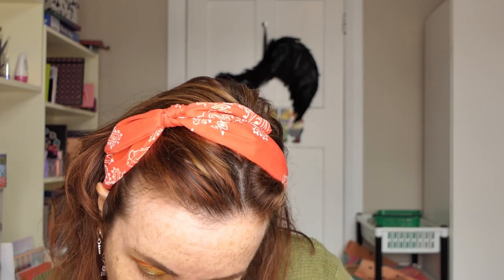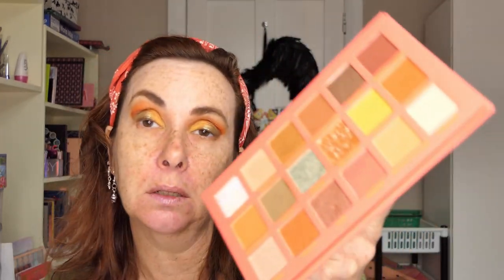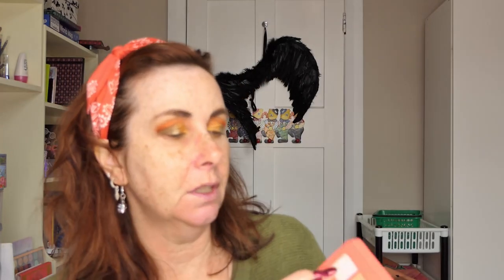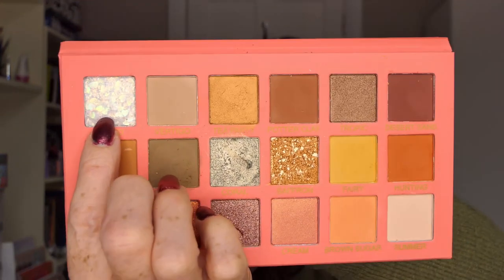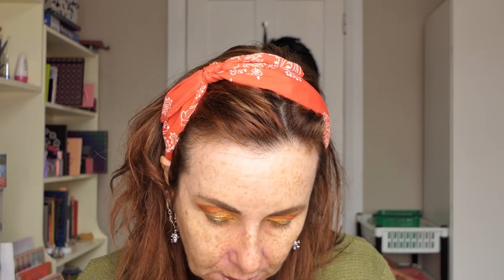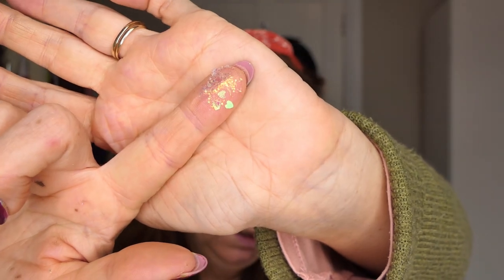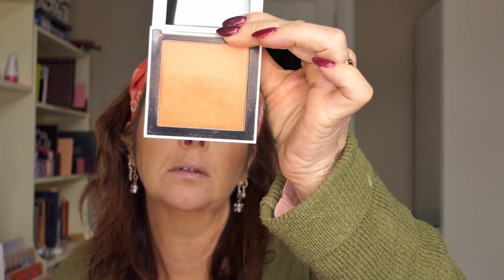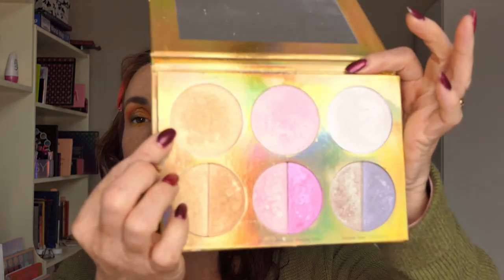Ucanbe Living coral Palette first impressions.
Ucanbe Living Coral Palette. Today I am giving my first impression and doing a look.

Bronzer: Physicians Formula Butter Bronzer, Sun-Kissed,
Blush: Focallure Ombre Blush 05 Glitz
Highlighter: BH Cosmetics Duolight Palette

Eyeshadows
Ucanbe Living Coral palette

Eyeliner:
Essence black
Colourpop in Punch
L.A. Girl Glide on Gel Brown

lips:
Ulta 3 soft toffee

Category